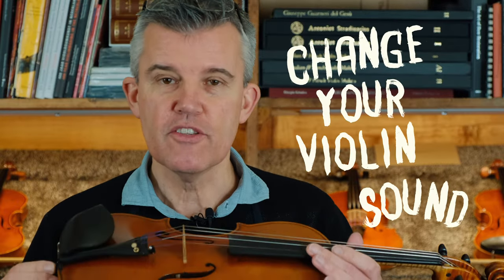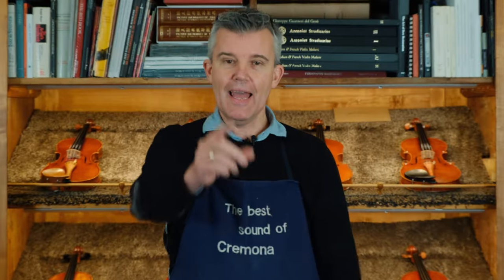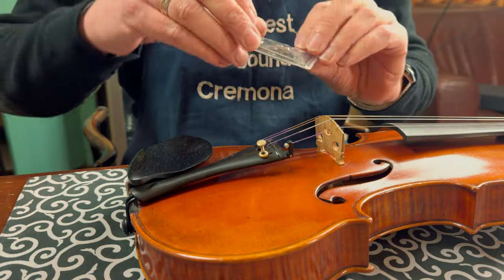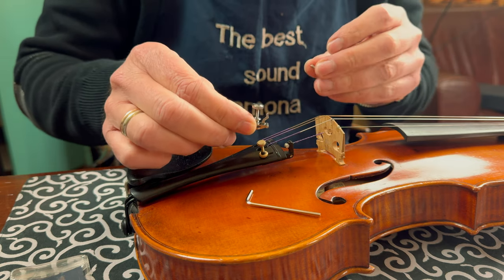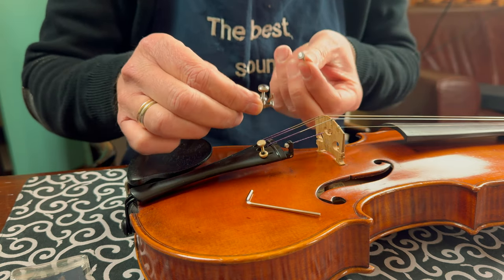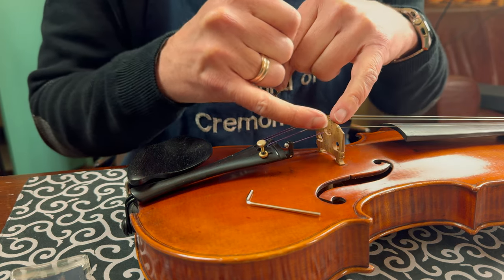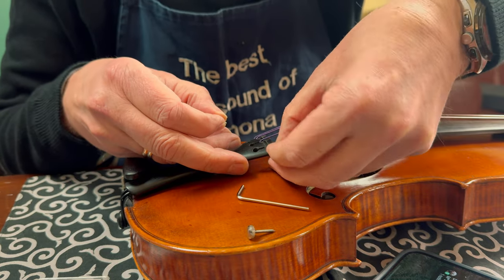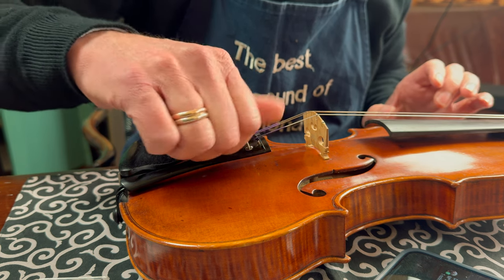This FINE TUNER Feels Like a SHORTCUT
Changing your violin sound with as little investment as possible is easy! Change your fine tuner is the only answer. The StradPet titanium fine tuner is made extremely precise and well designed that you can use it with ball end e strings as well as with loop end e strings.
For further questions write me an

Meanwhile all the best from Cremona
Edgar